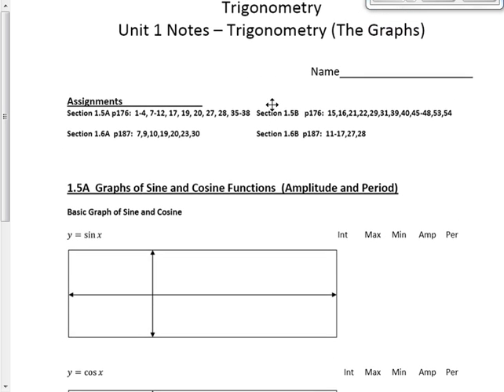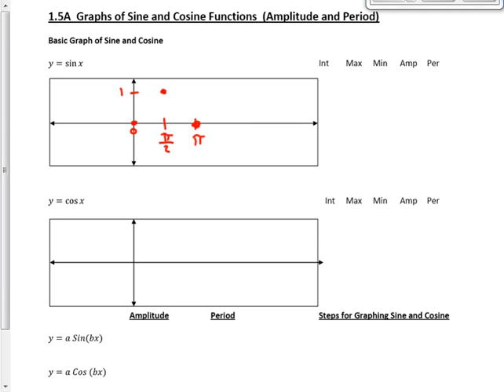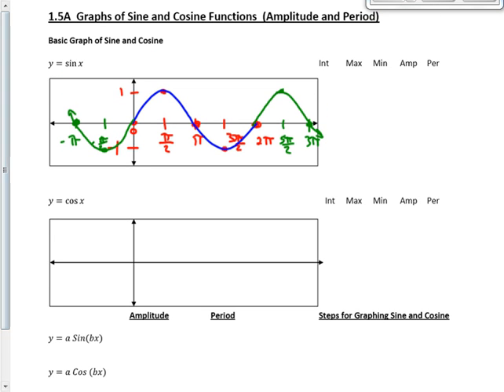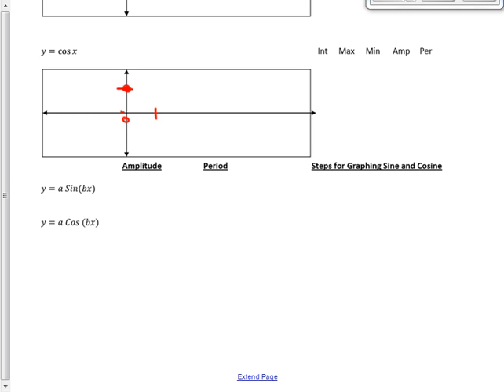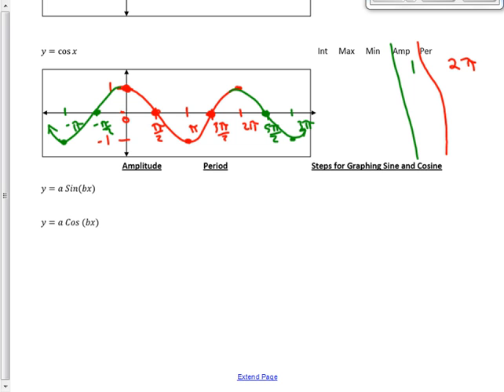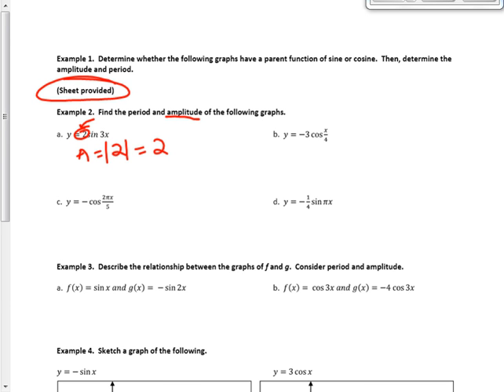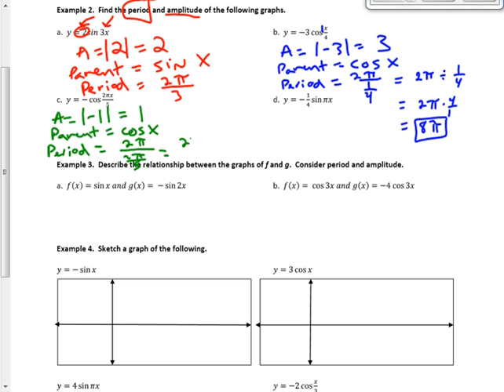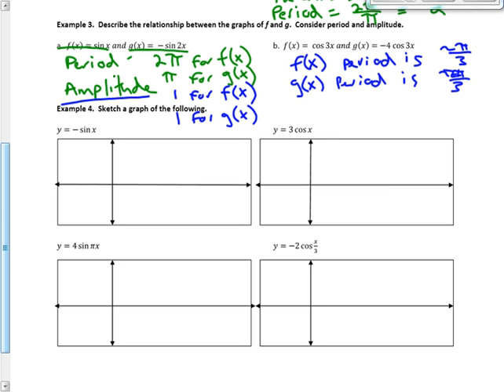1 5a Amplitude and Period